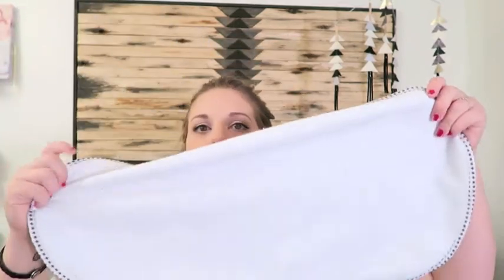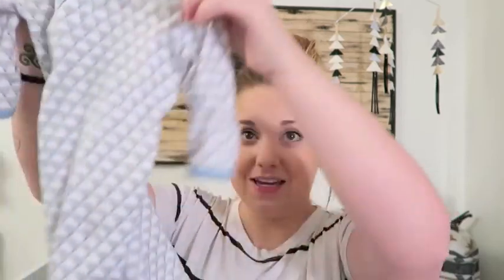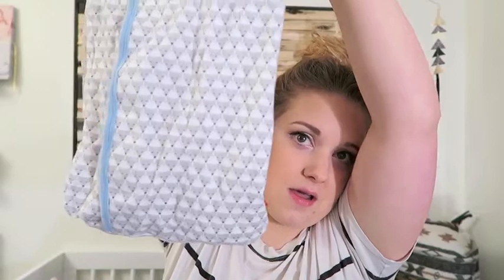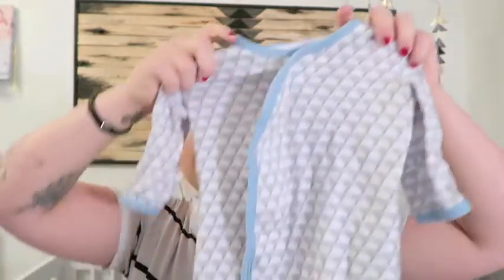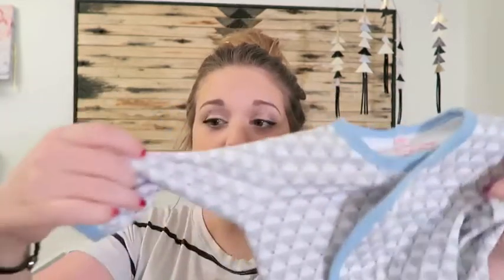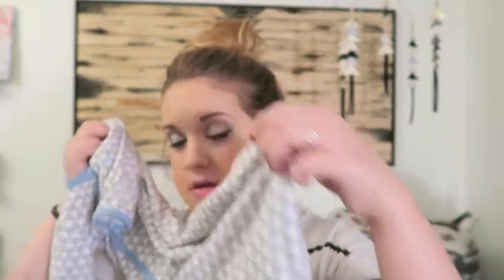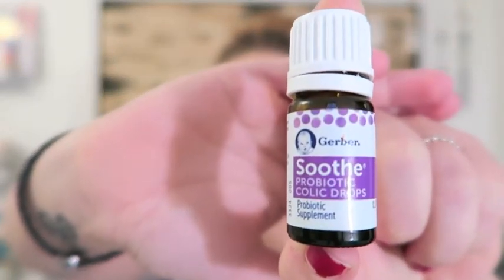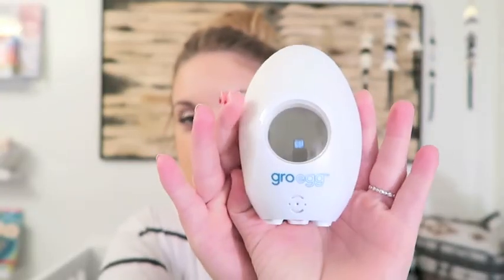HYSTERICAL NEWBORN MUST HAVES [UNIQUE ITEMS]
Top favorite newborn must haves
During my pregnancy, I spent soon much time watching a plethora of "newborn must haves" videos. They were so helpful in determining what products I really could use once Cooper was here. Now that Cooper is nearly 2 months old, feel enough time has gone by where I can be confident in excellence of these products. I really hope you find this helpful!

Burp Clothes- Handmade, Fabric from Joanns

Flannel Receiving Blankets- Handmade, Fabric from Joanns

Munchkin Waterproof Changing Liners

Magnificent Baby magnetic baby clothing

Frida Baby Nose Frida

Gerber Soothe Drops (not the formula)

Gro Egg Room Thermometer

Harbor Thermometer

Dapple Pure 'N' Clean Bottles and Dishes Fragrance-Free Liquid Soap

Comotomo Bottle

Hope you enjoyed this video! xo